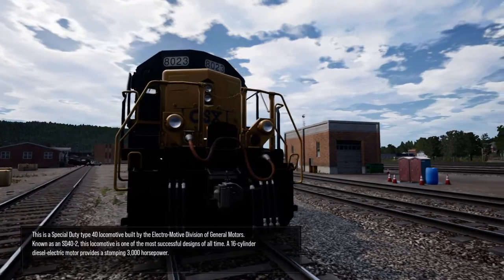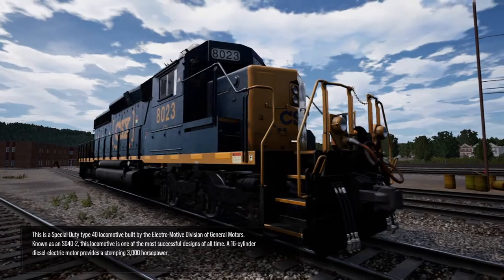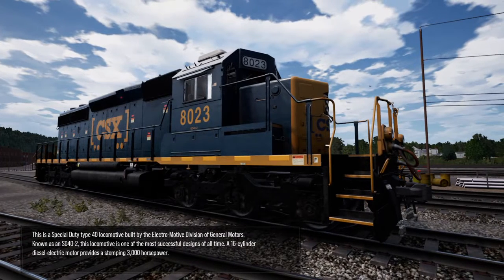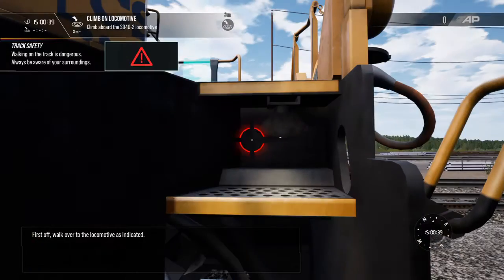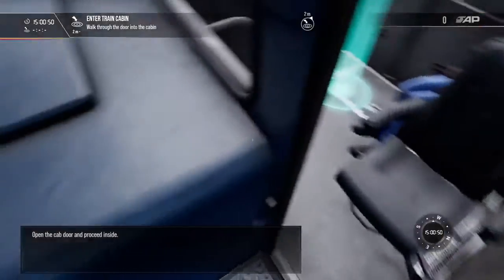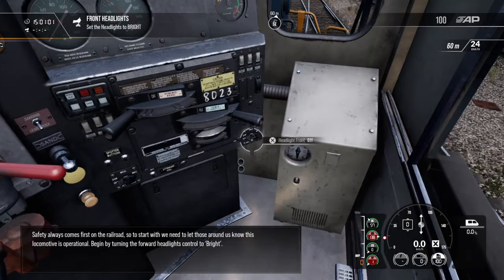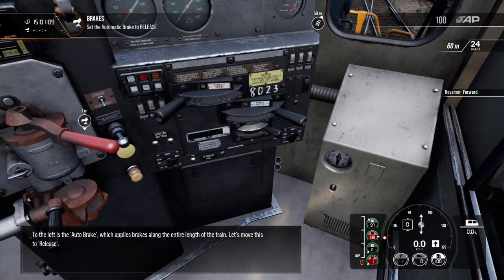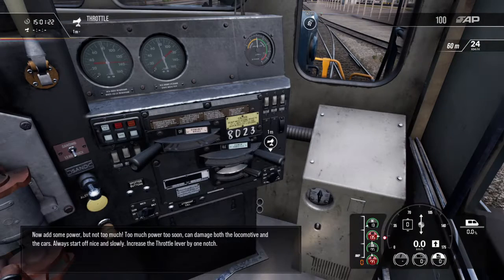PS4 Train Sim World 2 - EMD SD40-2 Introduction